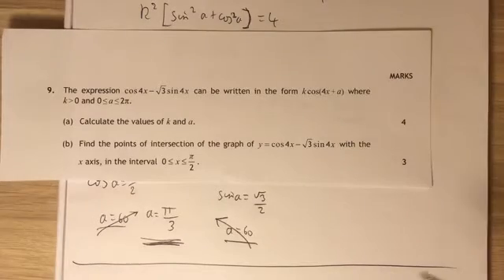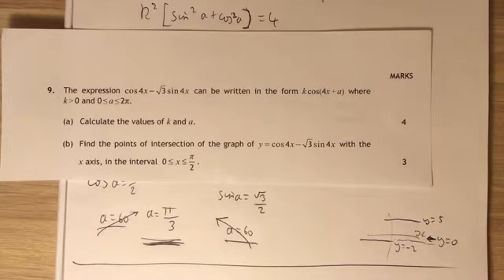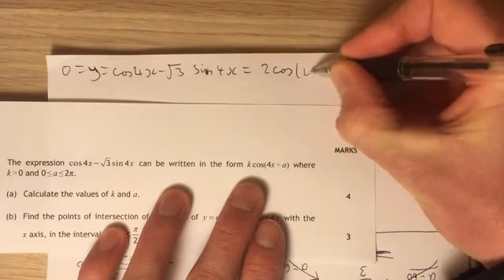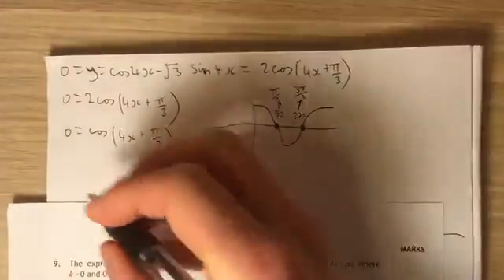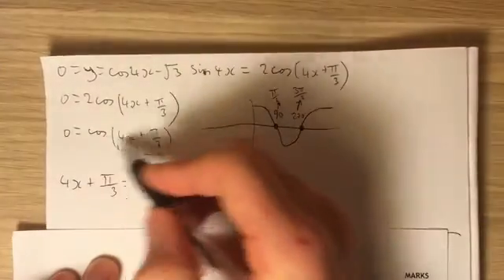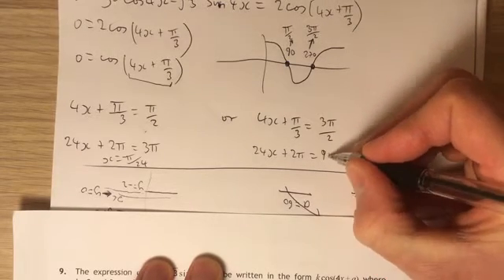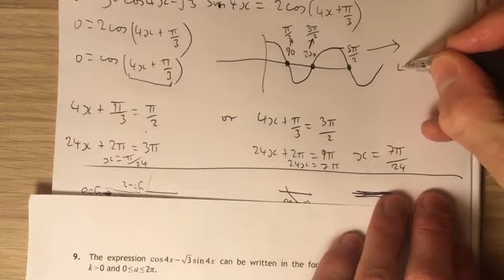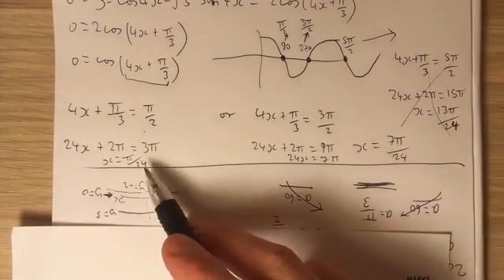higher maths exemplar p1 q9b